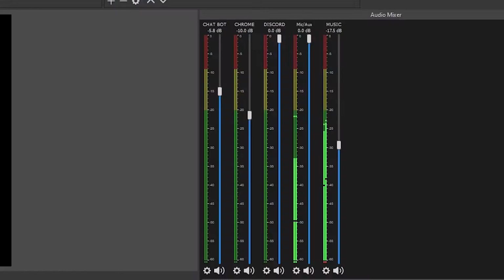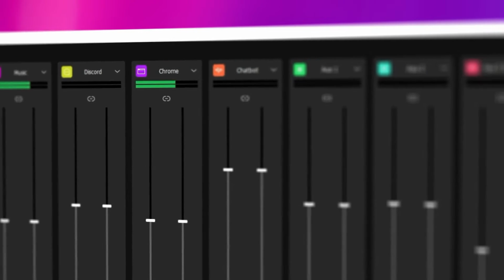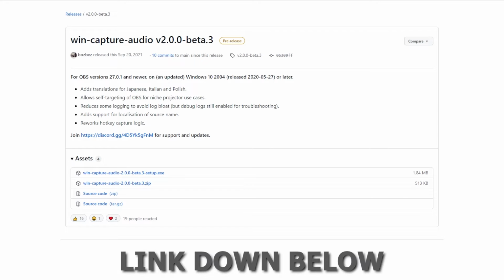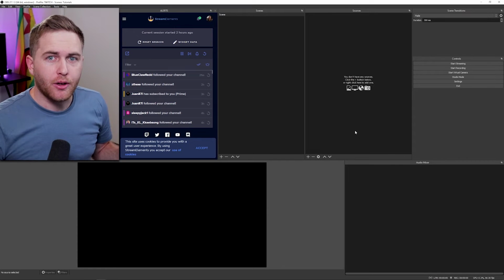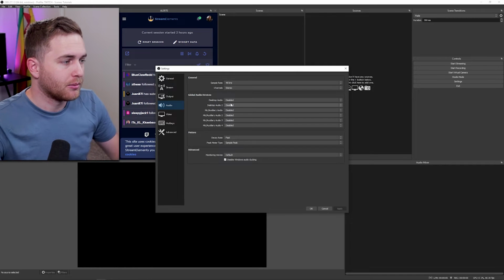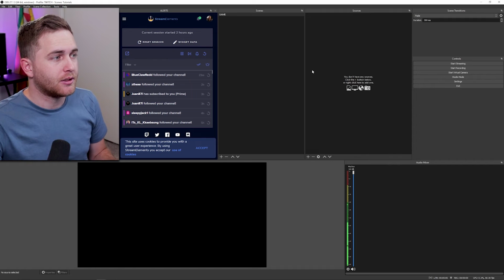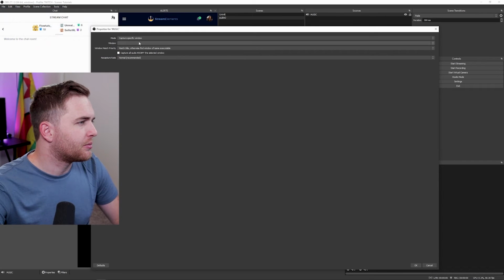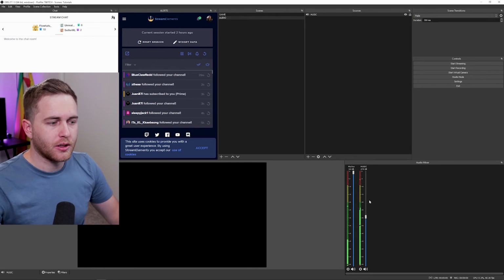Separate Audio Channels in OBS - Games, Music, Discord, Mic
This video will show you how to separate all your audio in OBS into their own audio channels. I will show you how to put each app into its own audio channel in OBS so you can control each audio separately. How to separate discord audio in OBS and how to separate Spotify audio in OBS.

👉 My Main Mic | Shure SM7B
👉 My $10,000 PC. Use "MurrayFrost order number 166452" in the notes of your order for a kind referral

⚡ 𝗧𝗥𝗔𝗡𝗦𝗜𝗧𝗜𝗢𝗡 𝗣𝗔𝗖𝗞 | 𝗦𝗧𝗜𝗡𝗚𝗘𝗥 ⚡
I created the ultimate custom stinger transition.

⚙️ I use Elgato gear in almost every video and live stream

🔗 ENVATO ELEMENTS - My sound effects, graphics, streaming packages, and everything else. Assets I use in almost all of my videos

⏲️Time Stamps:
00:00 - Intro
00:15 - Solutions to Separating audio in OBS
00:50 - Setting up the plugin for audio in OBS
01:14 - Setting up your audio settings right in OBS
01:49 - How to create a nested scene for your audio in OBS
02:20 - How to add application audio output capture in OBS
04:17 - Final notes